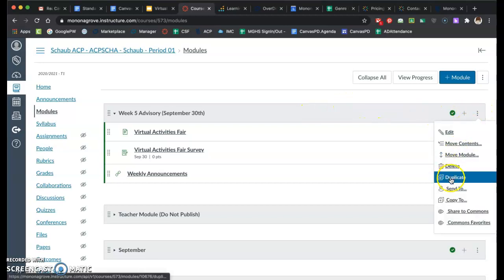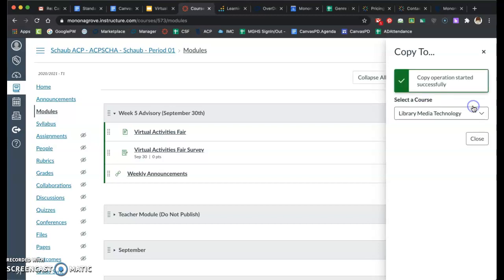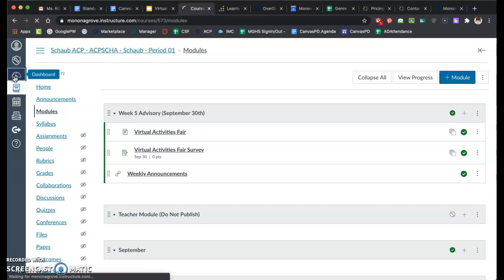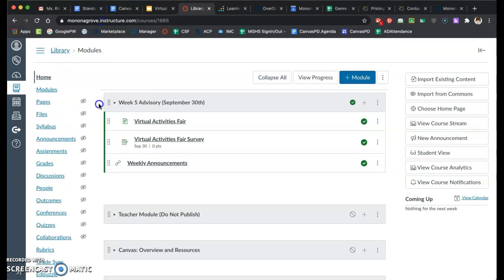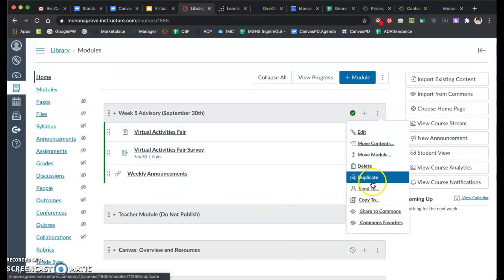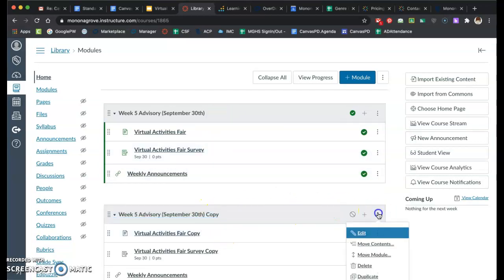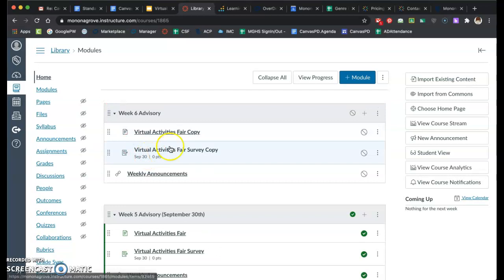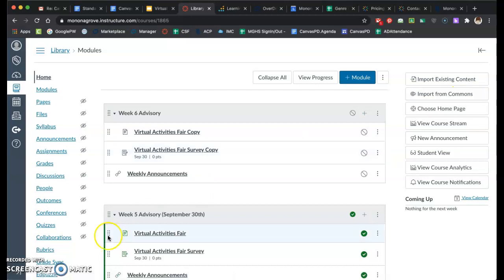Copying and Duplicating Modules across and within Courses